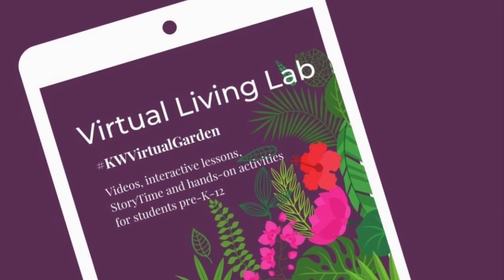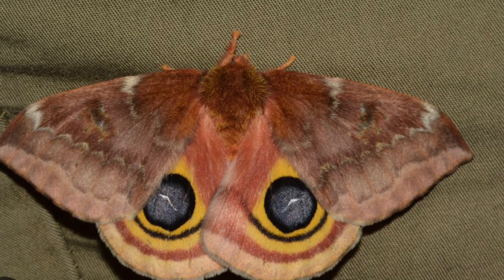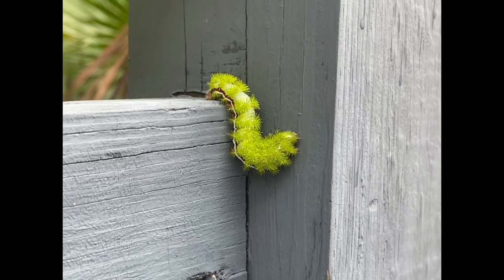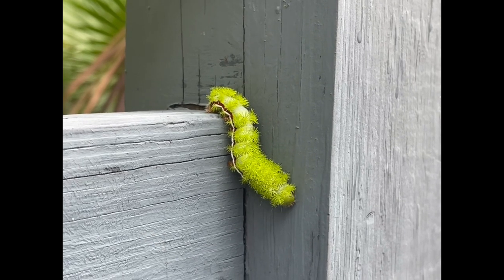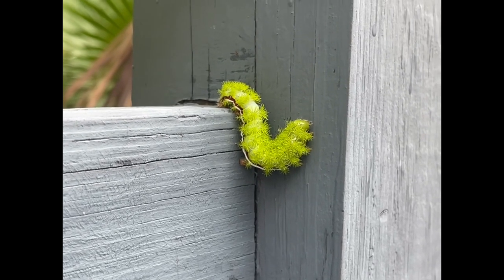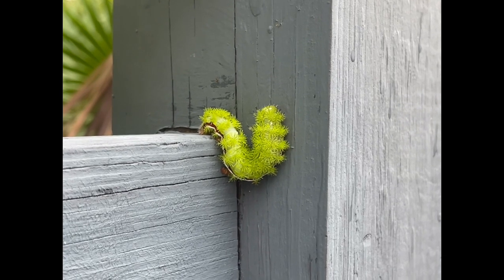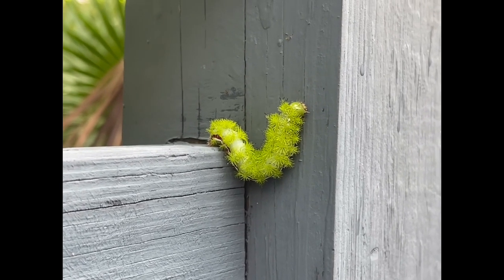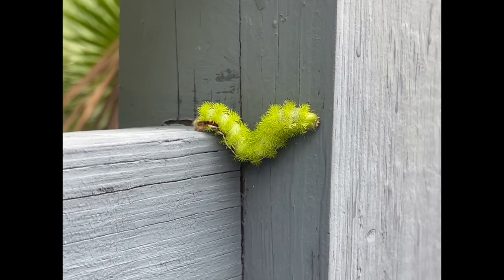Species Spotlight: The Io Moth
The Io Moth is one of four stinging caterpillars in Florida!  Find out more fun facts in the video!